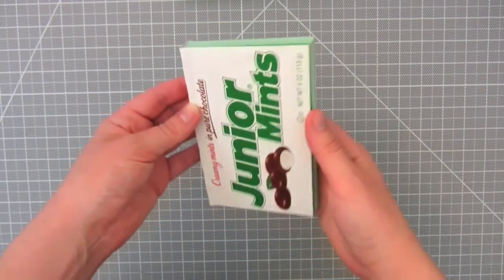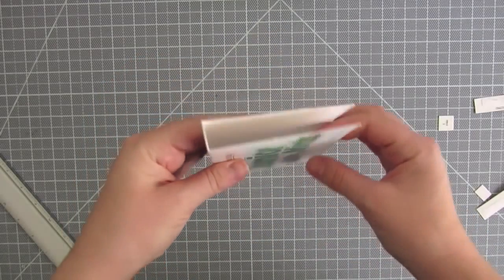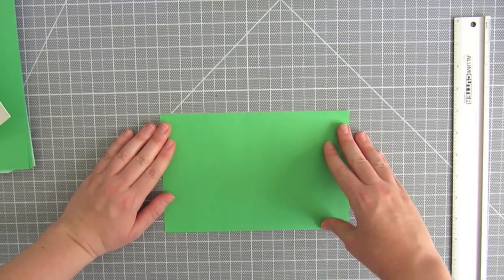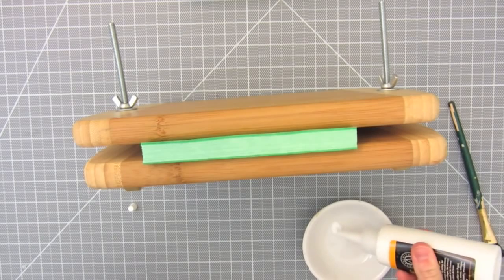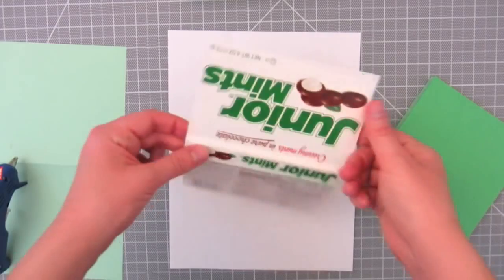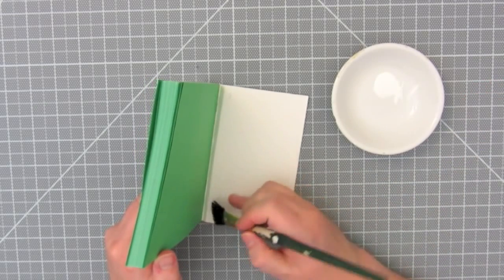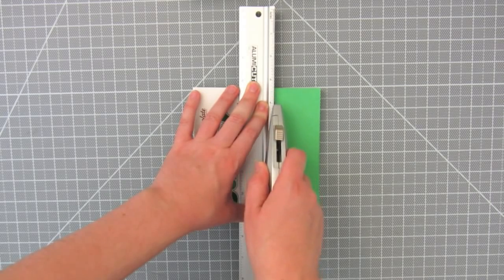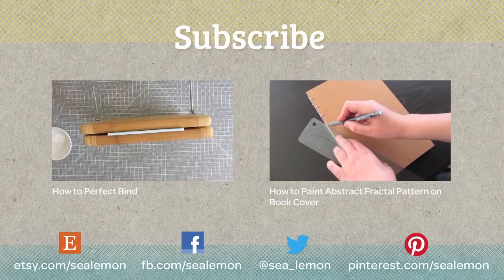DIY Recycled Candy Box Book | Perfect Bookbinding Tutorial | Sea Lemon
Show more info below ↓

In this tutorial, I'll show you how to recycle a Junior Mints candy box into a softcover book using perfect binding.

Materials:
• Candy Box (4 oz.)
• 8.5x11" paper (at least 46 sheets)
• PVA glue

Tools:
• Ruler and cutting mat
• Glue brush
• Glue gun
• Utility blade
• Sandpaper
• Clip (binder, bag or hair clip will work)
(vice or clamps will work too)

sealemondiy

Sea Lemon
USA